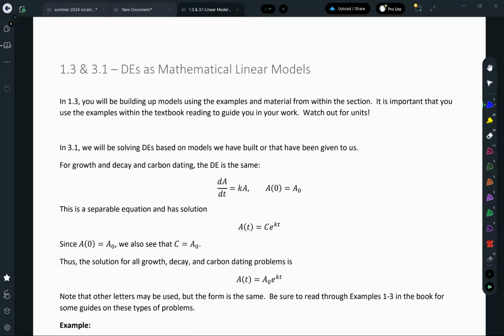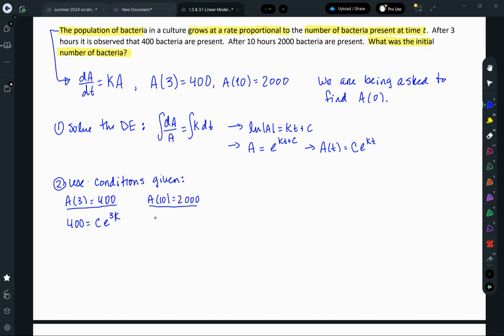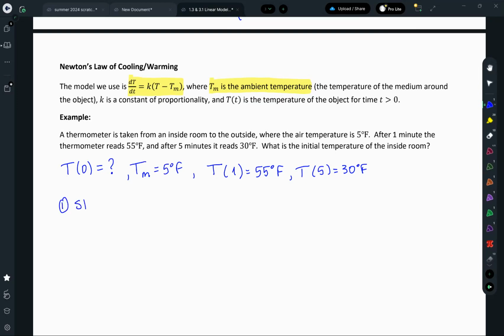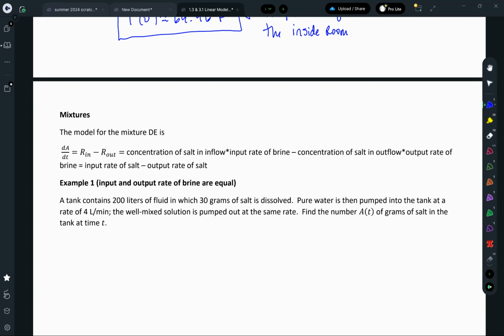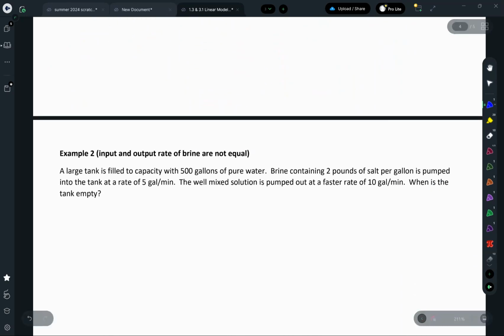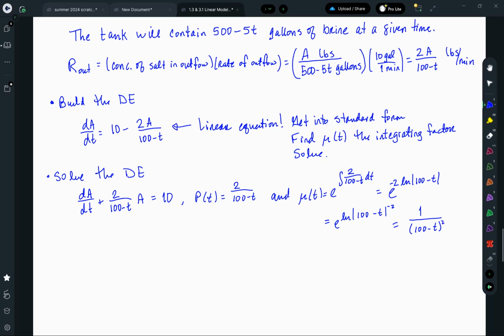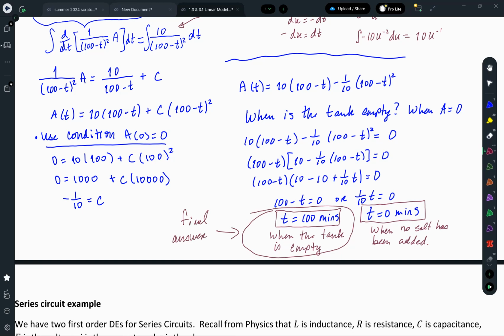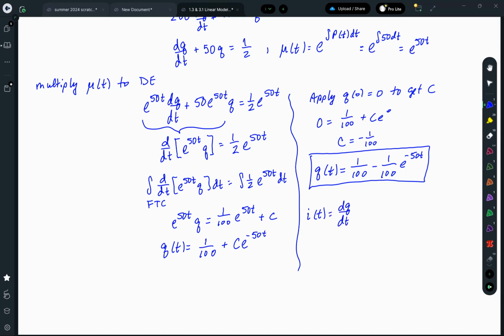Section 3.1 DEs as Mathematical Linear Models